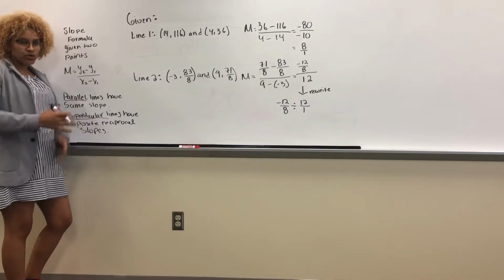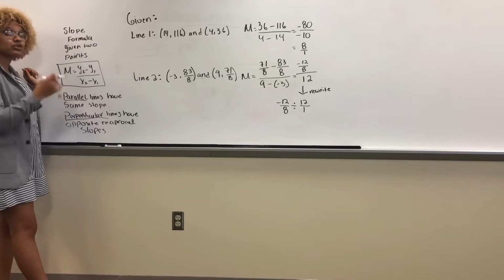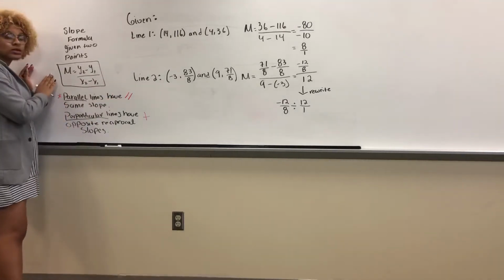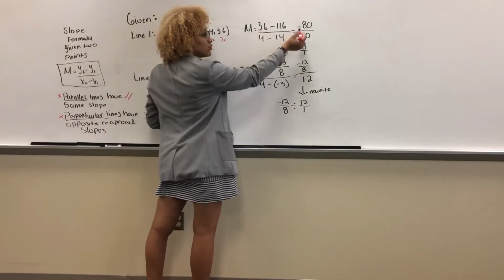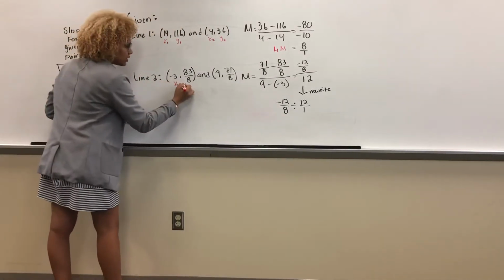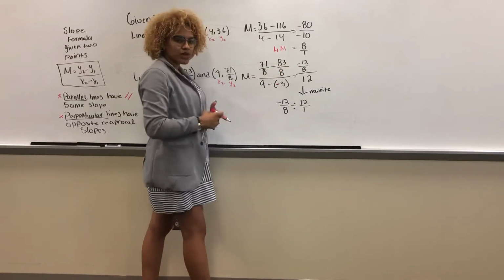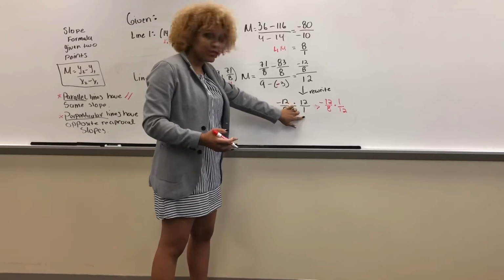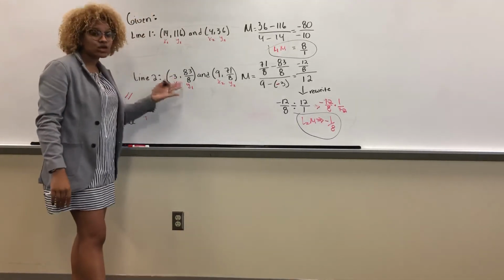Find the slope given two points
Are the lines parallel or perpendicular?